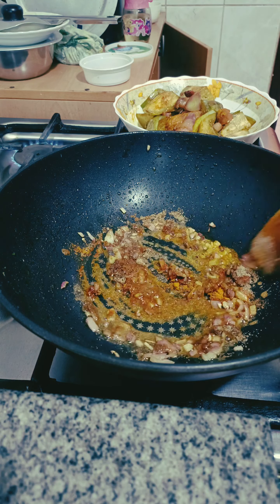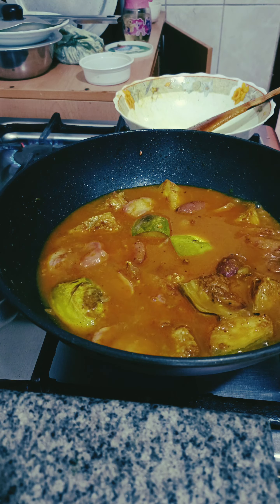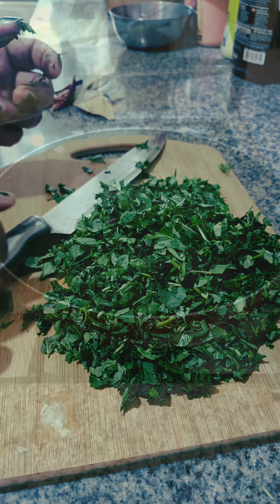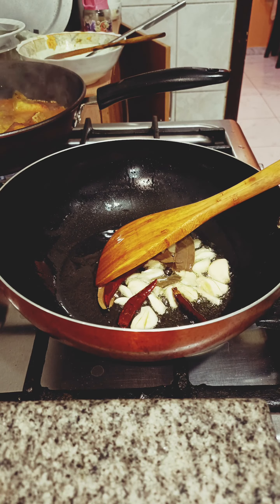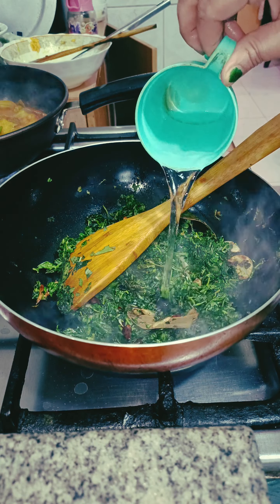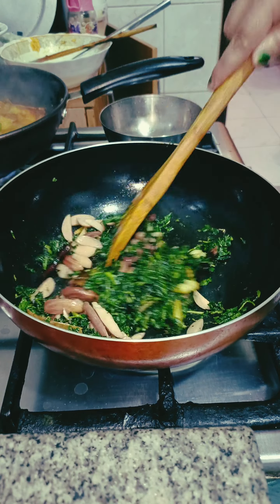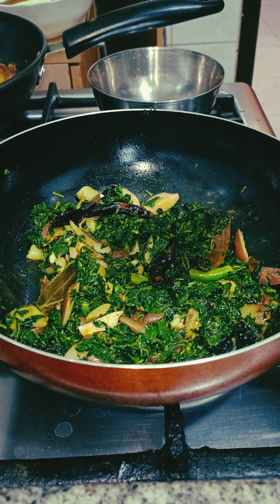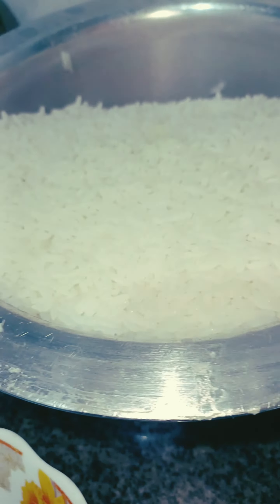যখন নিজের পছন্দের খাবার রান্না করলাম When cooked to my favorite food/Bengali cooking vlog@sumi4